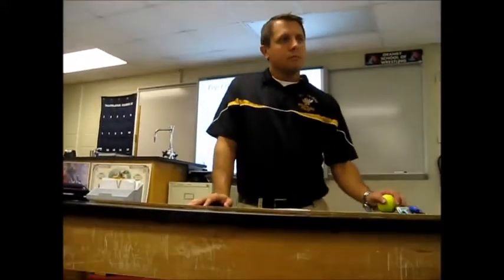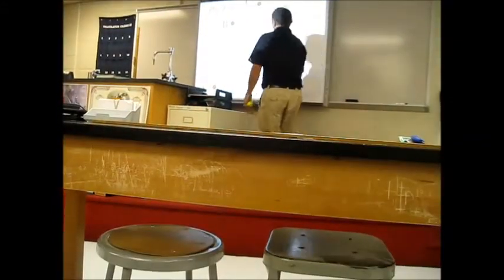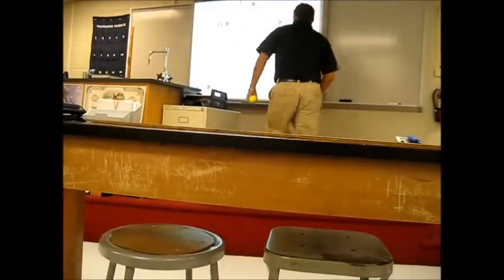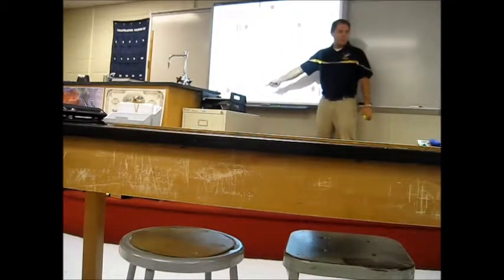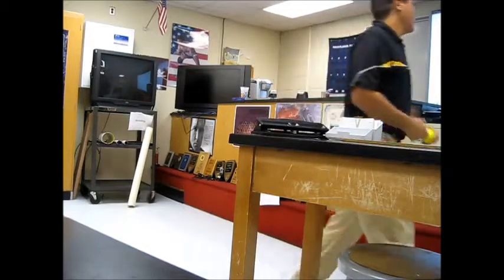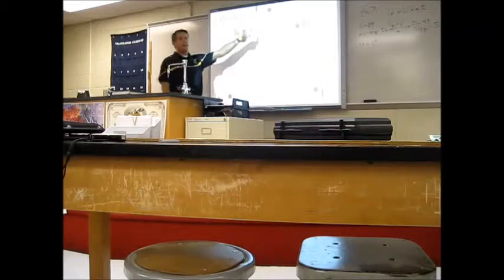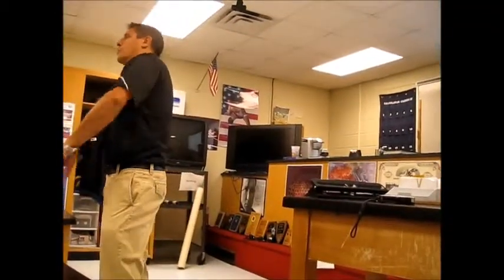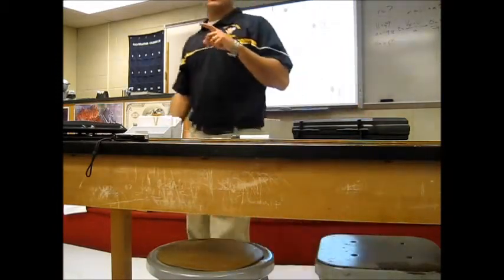POP fly lecture